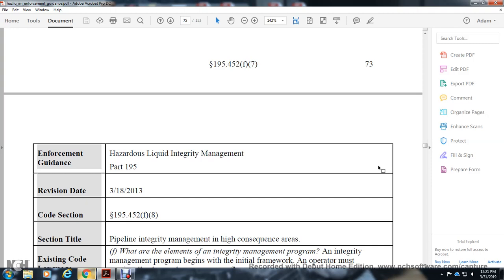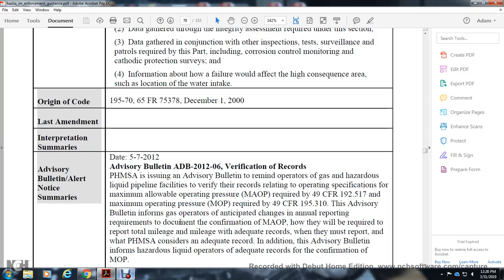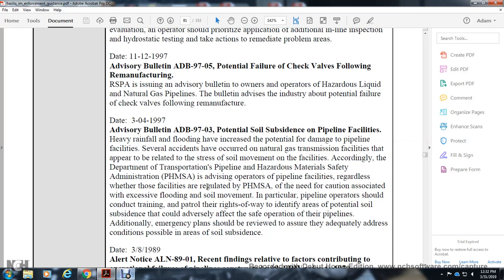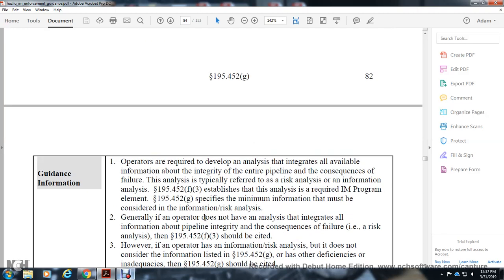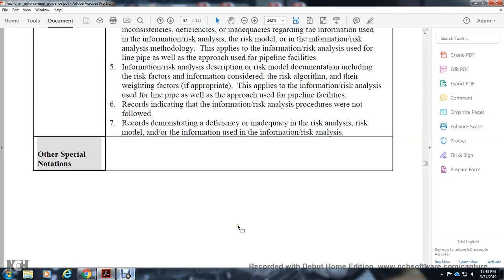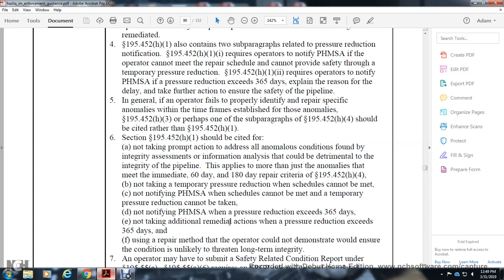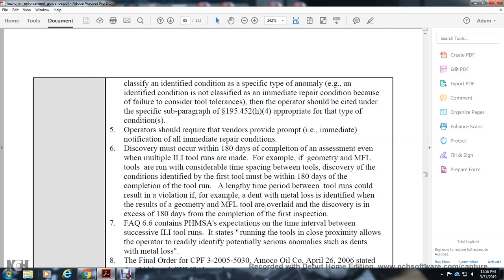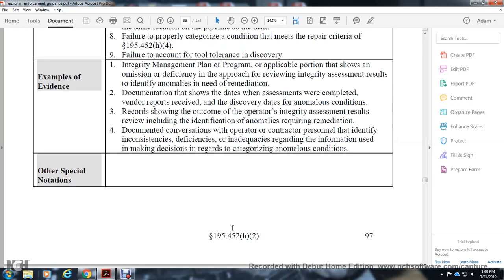Hazardous Liquid Integrity Management Enforcement Guidance PART 4